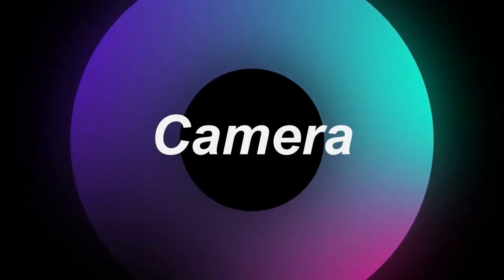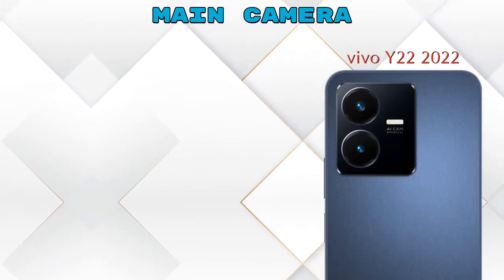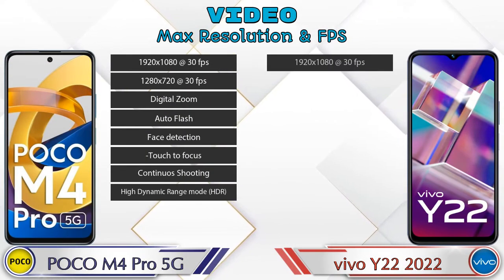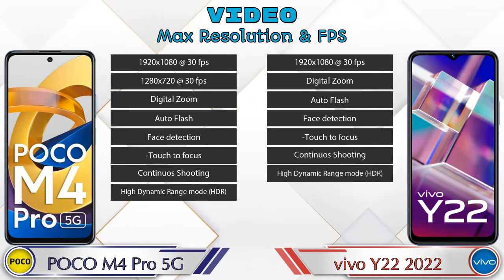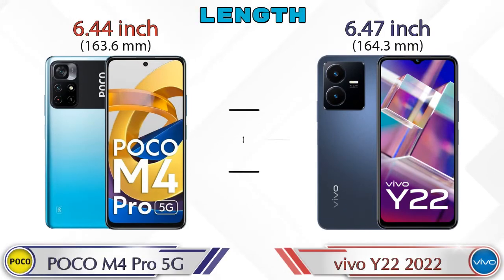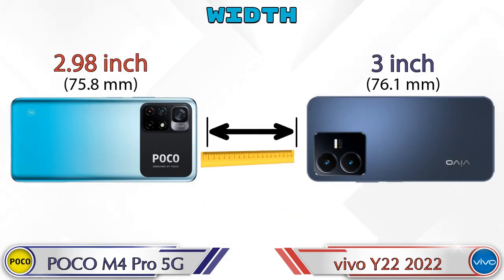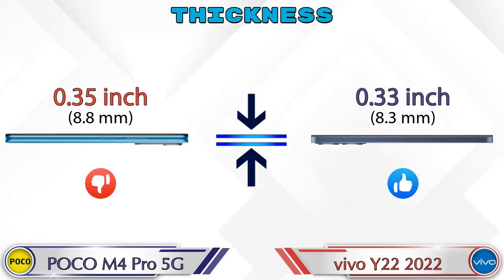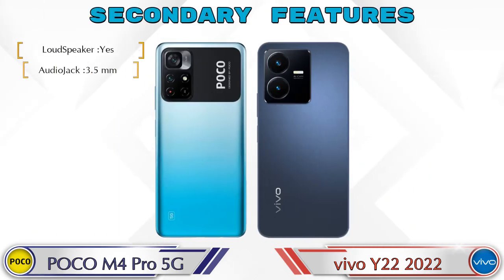POCO M4 Pro 5G Vs vivo Y22 2022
We are Comparing POCO M4 Pro 5G Vs vivo Y22 2022 In English With [Full Specifications].
POCO M4 Pro 5G review and features & vivo Y22 2022 review and features
POCO M4 Pro 5G 4 GB / 64 GB Details :
Brand : POCO  , Price : 14999  , Release/Launch Date : 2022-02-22

Variant Details:
4 GB / 64 GB - 14999
6 GB / 128 GB - 16999 (Flipkart)
8 GB / 128 GB - 18999 (Flipkart)

vivo Y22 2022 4 GB / 64 GB Details :
Brand : vivo  , Price : 14499  , Release/Launch Date : 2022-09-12

Variant Details:
4 GB / 64 GB - 14499

POCO M4 Pro 5G Vs vivo Y22 2022 full specifications
vivo Y22 2022 Vs POCO M4 Pro 5G full specifications
POCO M4 Pro 5G Vs vivo Y22 2022 comparison
vivo Y22 2022 Vs POCO M4 Pro 5G comparison

Other Compitior Phone with Similar Price Range :

Realme C31(3 GB / 32 GB) - 9299 , Release Date :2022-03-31
Samsung Galaxy A13 4G 128GB(4 GB / 128 GB) - 15999 , Release Date :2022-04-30
Samsung Galaxy M33 5G(6 GB / 128 GB) - 17999 , Release Date :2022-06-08
Infinix Hot 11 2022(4 GB / 64 GB) - 10339 , Release Date :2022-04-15
Moto G52(4 GB / 64 GB) - 14499 , Release Date :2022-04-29